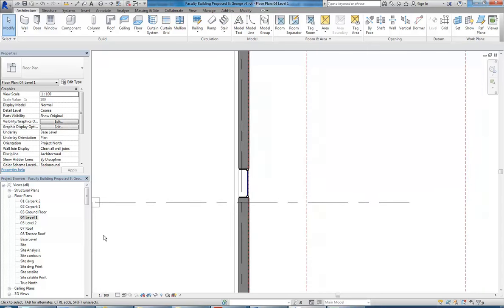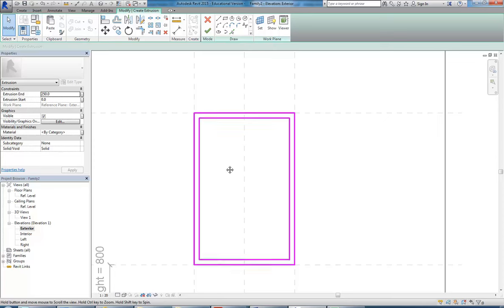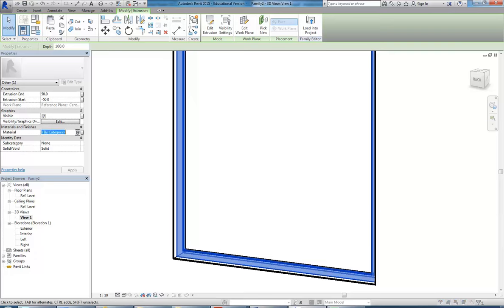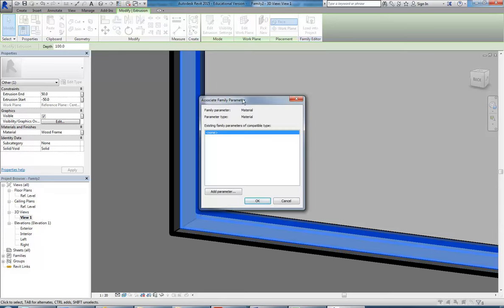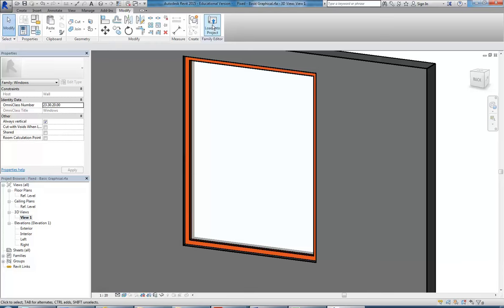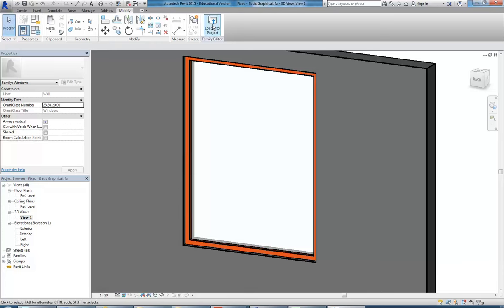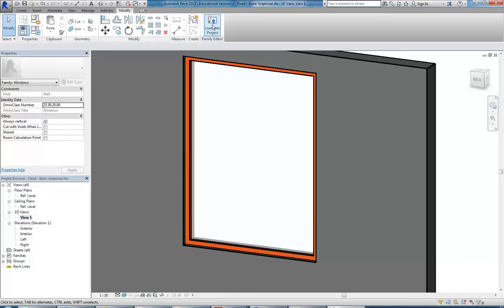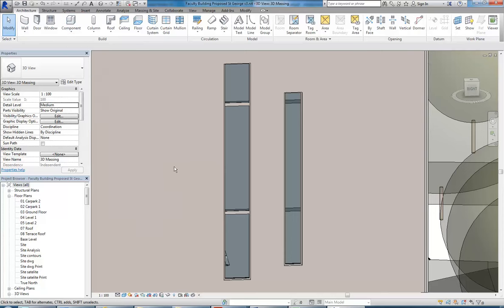AD BDes 13 Creating Window Families